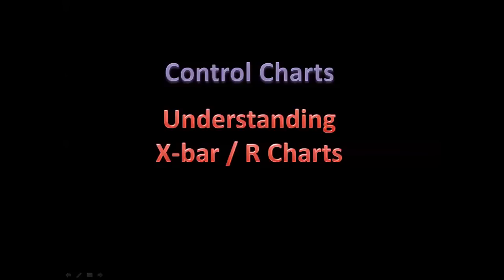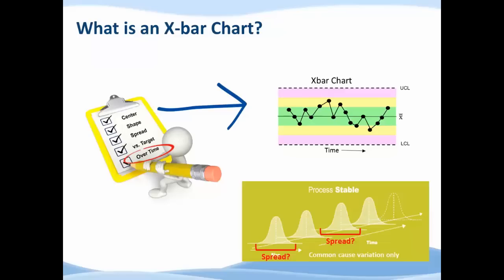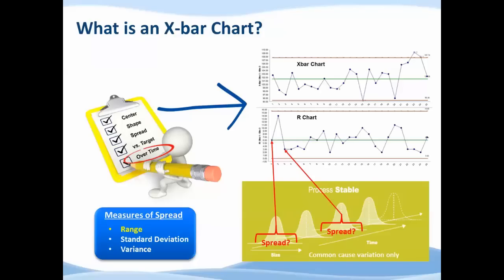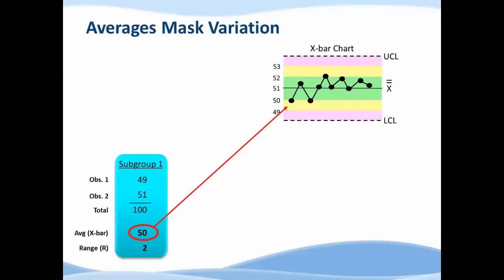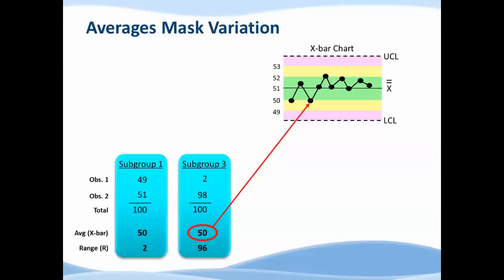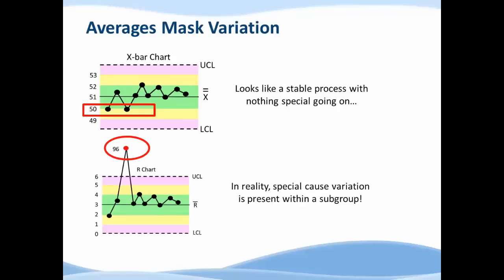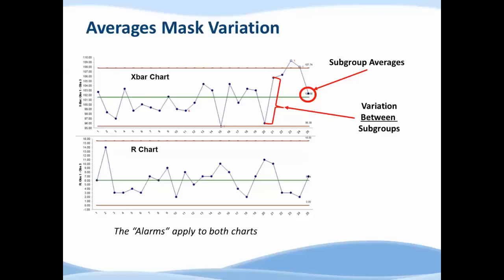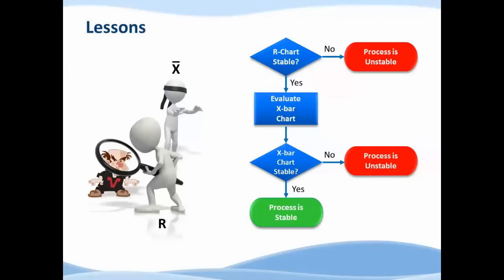Green Belt Control Xbar and R Chart Basics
for more process improvement strategies.